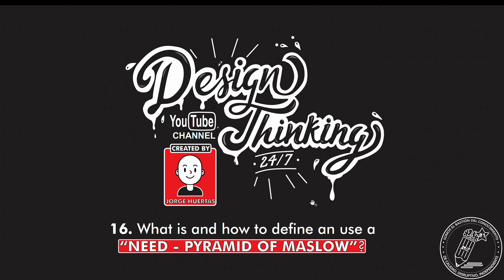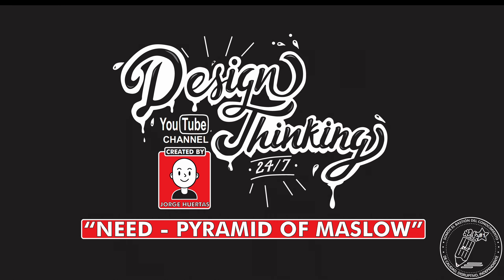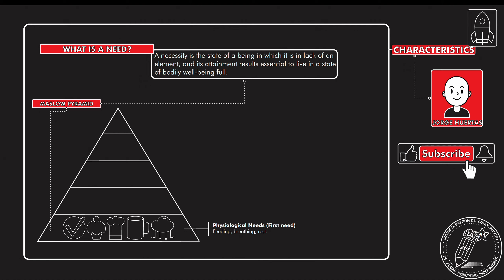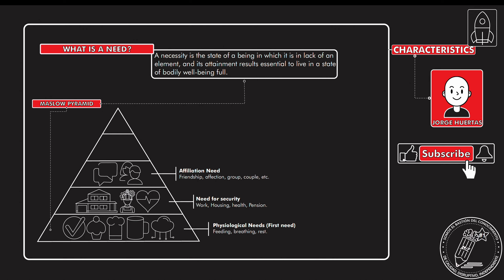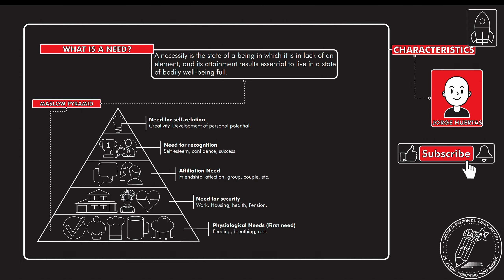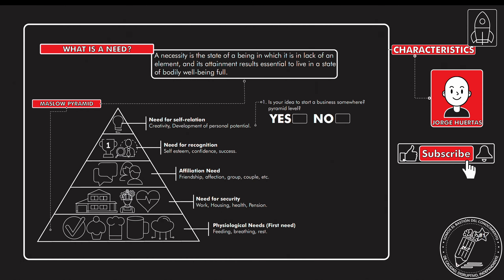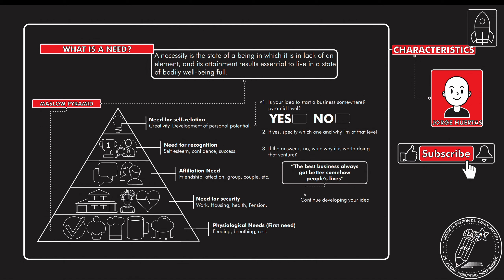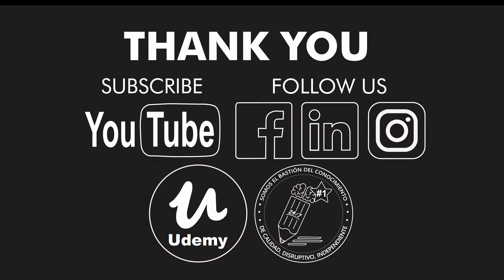What is a "NEED" and how to use the "MASLOW PYRAMID"? Season 31 - Ep 16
Video Tutorial explaining. Video Tutorial explaining. What is a "NEED" and how to use the "MASLOW PYRAMID" ?.